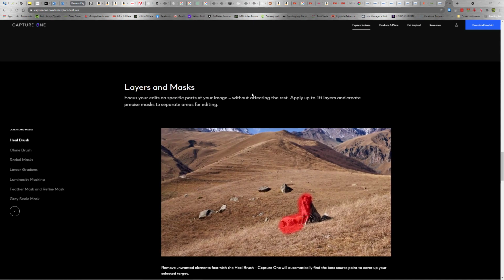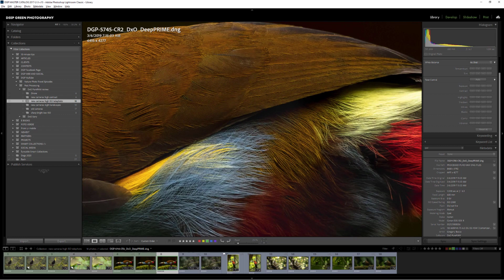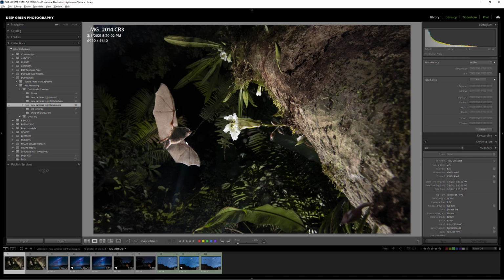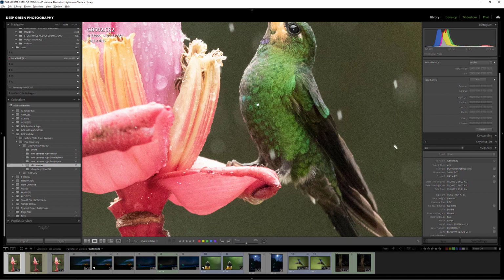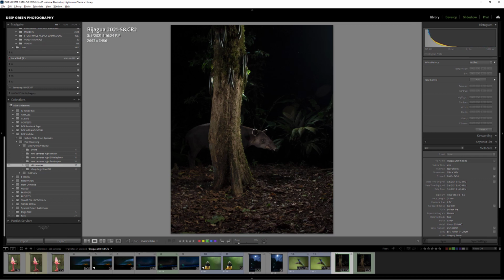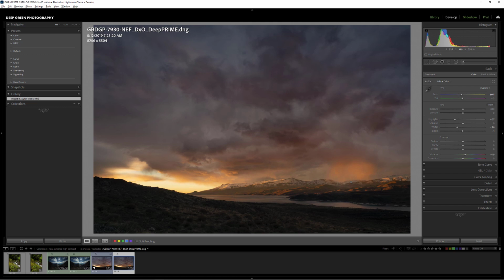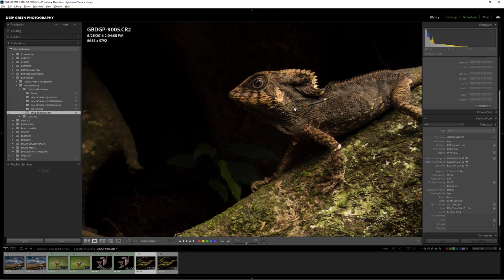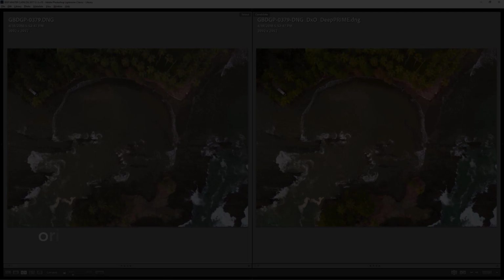Dxo PureRAW for Nature Photography - Detailed Review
Gregory Basco of Deep Green Photography takes a comprehensive look at how the new DxO PureRAW software works for bird, wildlife, landscape, nightscape, and drone photography. The video also features some Lightroom processing tips and tricks. Spoiler alert -- I'm liking DxO PureRAW quite a bit. I won't be using it for every type of image but it definitely has found a place in my digital workflow for my nature photography!

0:00 Intro
5:26 PureRAW for high ISO telephoto photos
18:05 PureRAW for night landscapes photos
25:49 PureRAW for older photos
40:12 PureRAW for high contrast landscape photos
46:42 PureRAW for “already perfect” photos
56:32 PureRAW for drone photos
1:01:43 Conclusions

🎙️GEAR I USE FOR MY YOUTUBE VIDEOS
Canon M50

Canon 22 mm f/2 Lens

Sigma 16 mm f/1.4 Lens

Lume Cube 2.0 Lights

Aputure LED lights

FL-3060 LED Panels

Tangkula Closet Lights

Godox 32 x 32” Softbox w/grid

Movo Mini Shotgun Mic

Cable Creation 1.8 m Audio Cable

Logitech Litra Beam Desk Lamps

Smallrig Super Clamp w/ballhead

Supon Mini-clamp w/ballhead

SmallRig Mini-ballhead

Syrp Genie Mini II

iFootage Fluid Head

Jusmo Camera Desk Mount Stand

InnoGear Microphone Arm